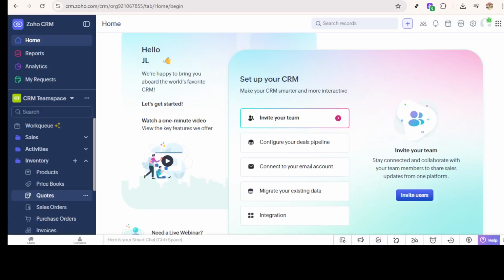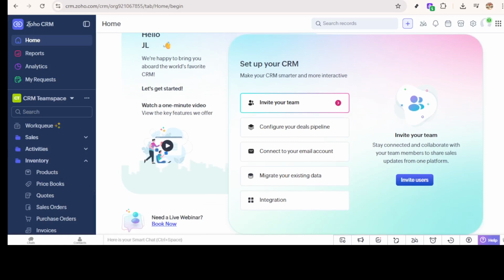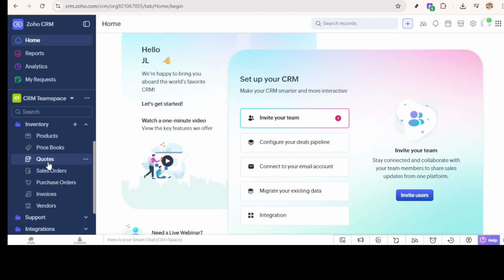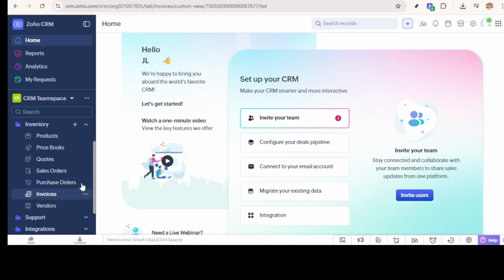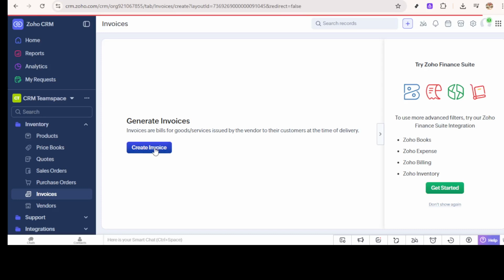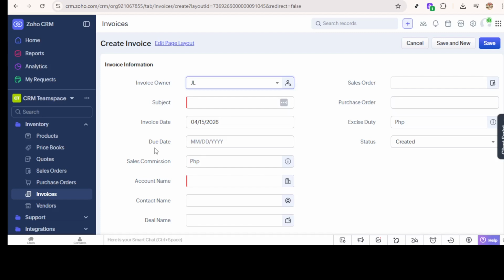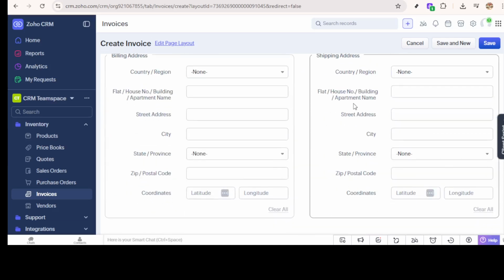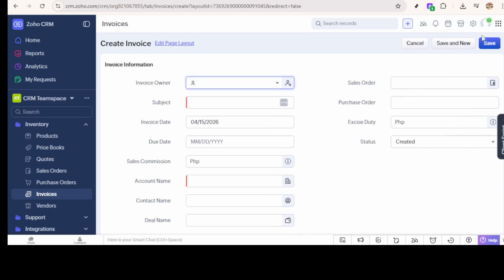How to Create Invoice in Zoho CRM (2026) | Step-by-Step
Learn exactly how to create an invoice in Zoho CRM using the most current method available. In this tutorial, you'll see how to generate invoices directly inside Zoho CRM, link them to deals and contacts, customize line items, and send them to clients without leaving the platform. This approach keeps your sales pipeline and billing in one place, reducing manual work and errors. Whether you're new to Zoho or just haven't used the invoicing features yet, this walkthrough covers every step clearly. The interface shown reflects the latest Zoho CRM update, so what you see here matches what you'll see in your account. Follow along and have your first invoice ready in minutes.